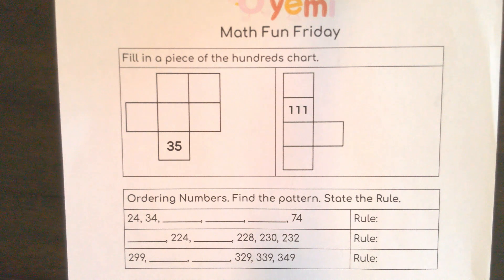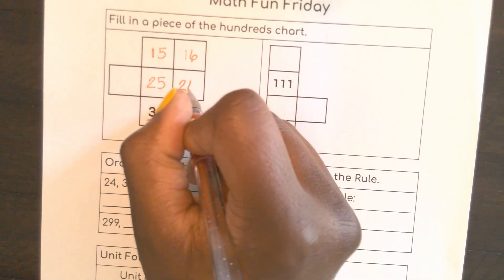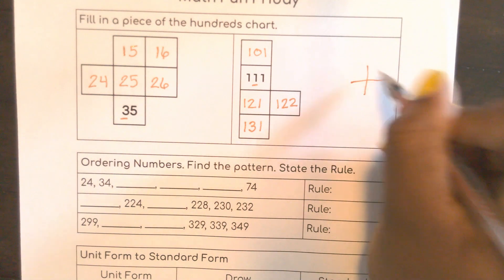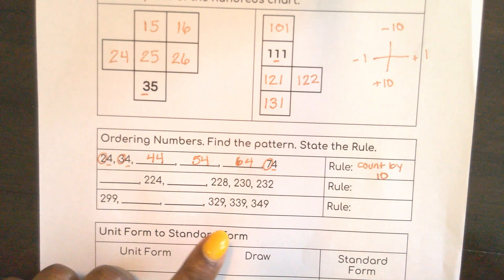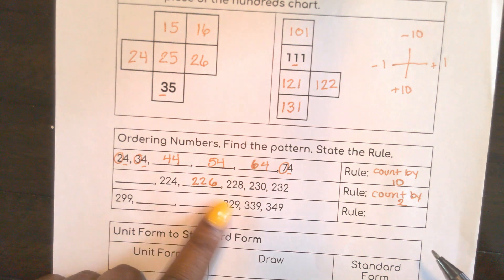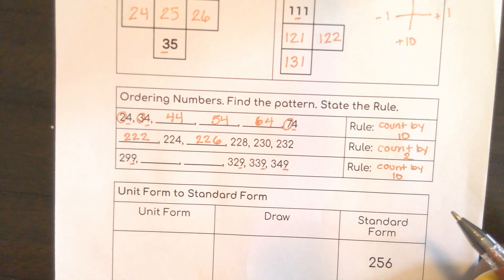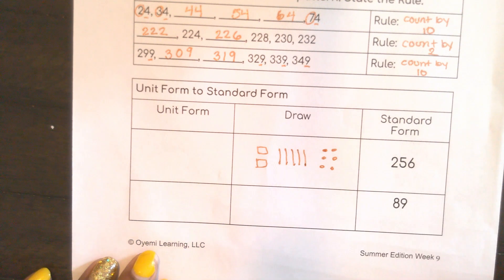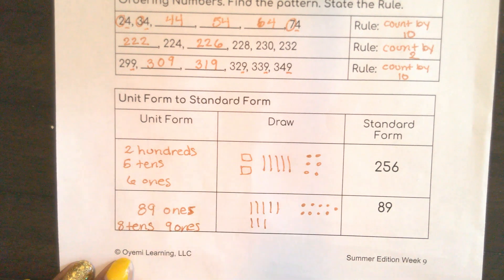Oyemi Learning Week 9: Math Fun Friday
Today you will use patterns to solve a piece of a hundreds chart, order numbers and state the rule, and convert a number from unit form to standard form.  to get your workbook to follow along with the lessons.